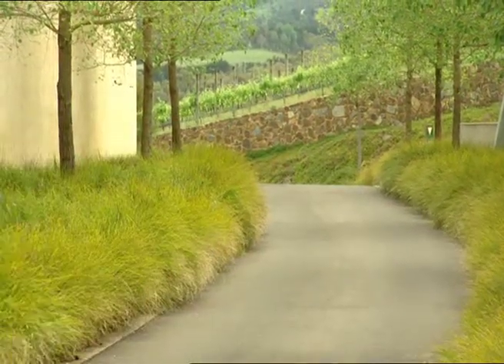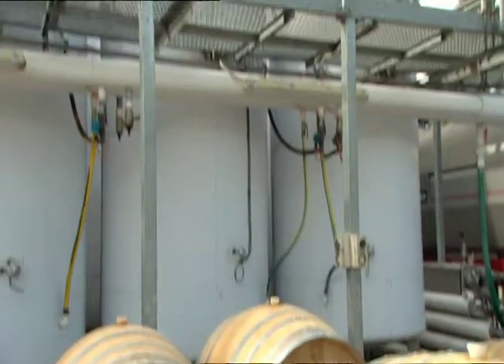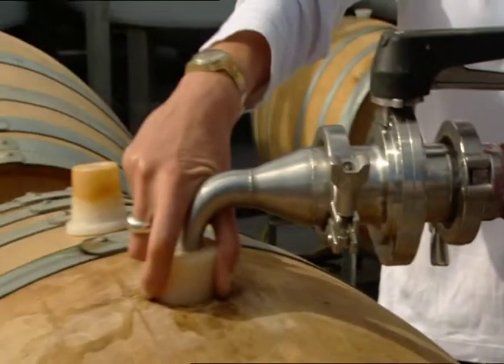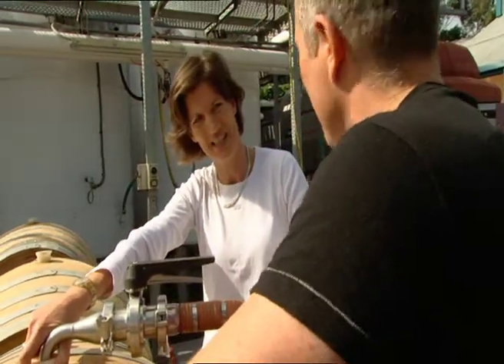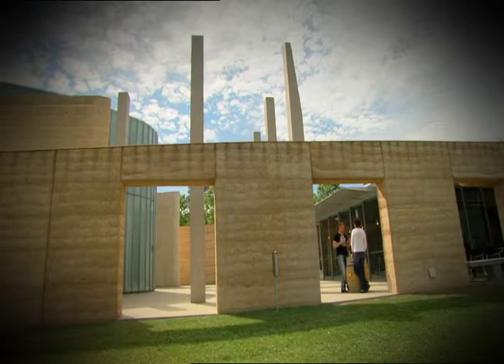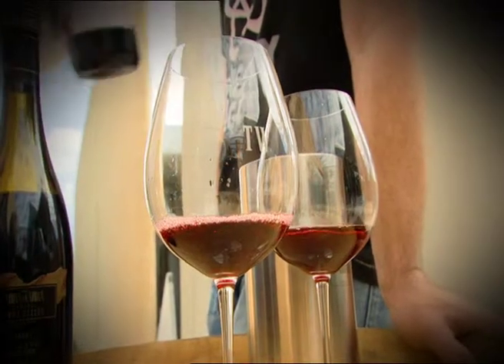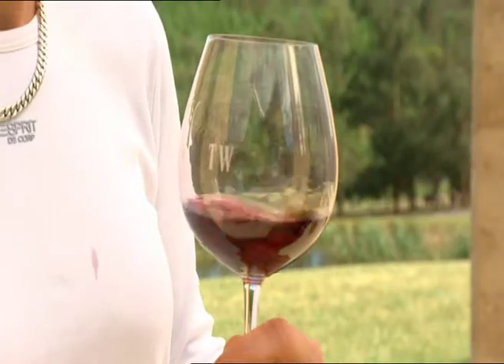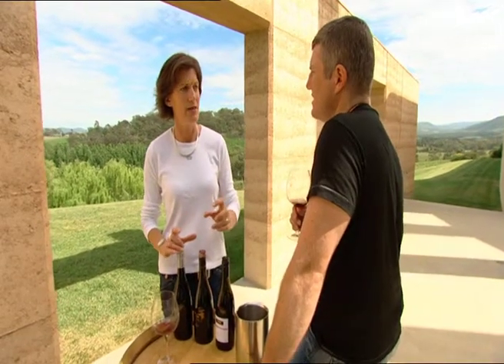Stuart MacGill wines about TarraWarra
One thing I know for sure is that when you try an old Pinot Noir from Burgundy, the local product seems to shrink a little.  Having said that, we are fortunate in Australia to have some truly talented winemakers with all the skills necessary to produce equally impressive wines at a fraction of the cost.  Do yourself a favour and stash a bit of the TarraWarra away for a while... you'll be amazed that you're drinking Australian.